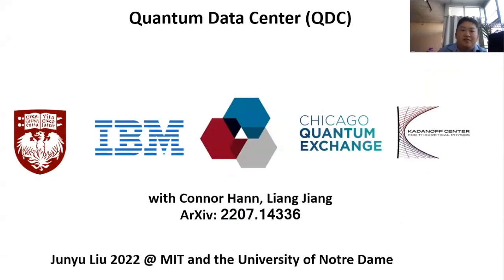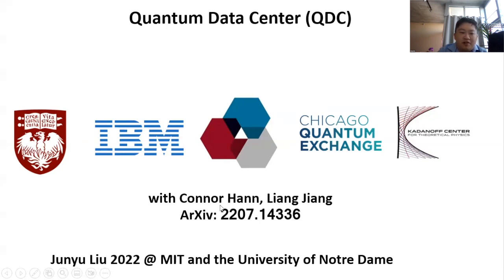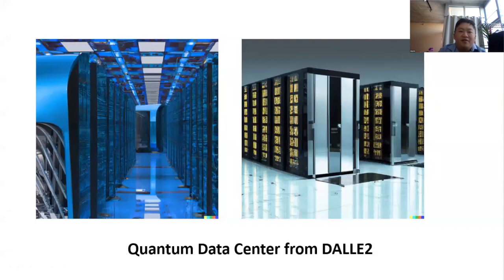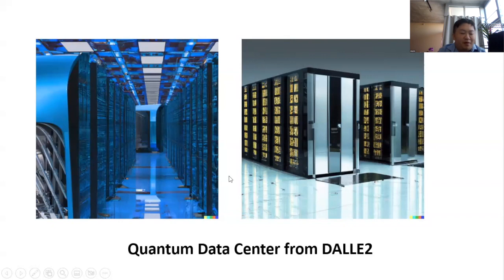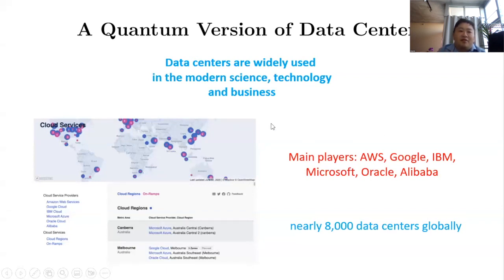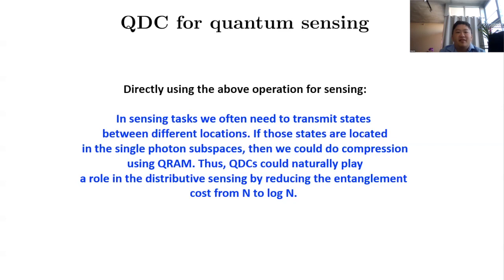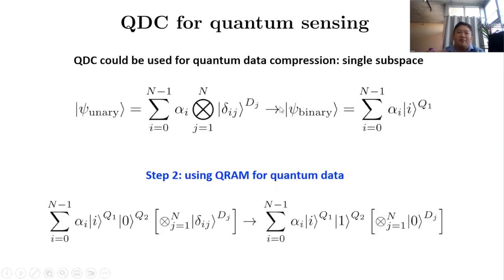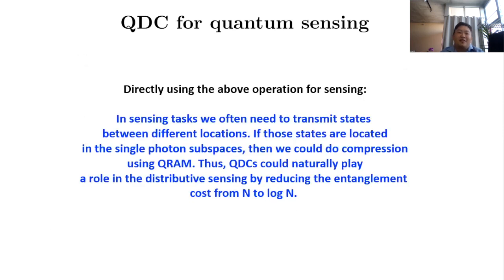QuCS Lecture7: Dr. Junyu Liu (UChicago): Quantum Data Center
Lecture 7: Quantum Data Center

Speaker: Junyu Liu, The University of Chicago

Abstract: We propose the Quantum Data Center (QDC), an architecture combining Quantum Random Access Memory (QRAM) and quantum networks. We give a precise definition of QDC, and discuss its possible realizations and extensions. We discuss applications of QDC in quantum computation, quantum communication, and quantum sensing, with a primary focus on QDC for T-gate resources, QDC for multi-party private quantum communication, and QDC for distributed sensing through data compression. We show that QDC will provide efficient, private, and fast services as a future version of data centers.

Bio: Dr. Junyu Liu (刘峻宇) is a theoretical physicist currently working for the University of Chicago and IBM, associated with the Chicago Quantum Exchange with a maximally five-year position. He is primarily located in Uchicago in Prof. Liang Jiang's Group in the Pritzker School of Molecular Engineering, and also a Kadanoff fellow in Kadanoff Center for Theoretical Physics. He is interested in theoretical physics and its relation to computation, including machine learning, optimization, quantum computing, data science, data security and the commercial value of modern computing technologies. He graduated from California Institute of Technology with a PhD in physics in June 2021, with the working experiences from the Walter Burke Institute for Theoretical Physics and the Institute for Quantum Information and Matter, supervised by Clifford Cheung, John Preskill and David Simmons-Duffin.